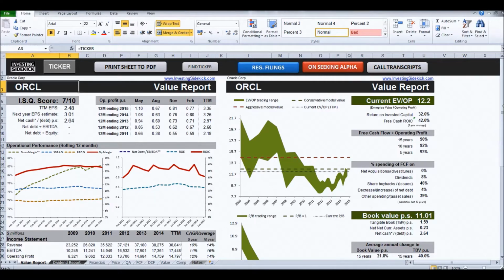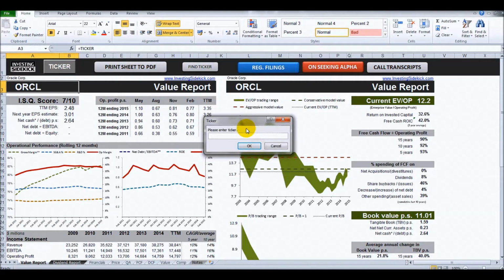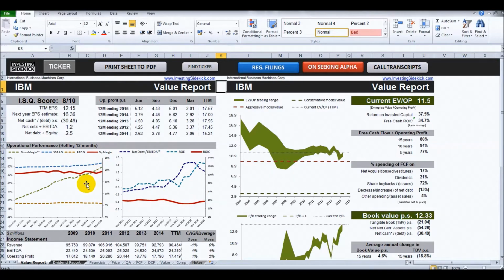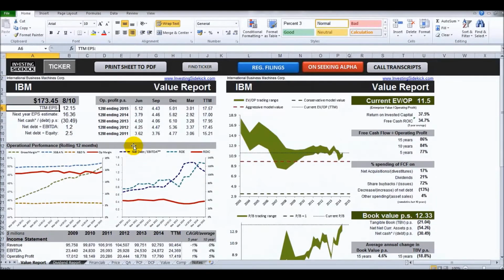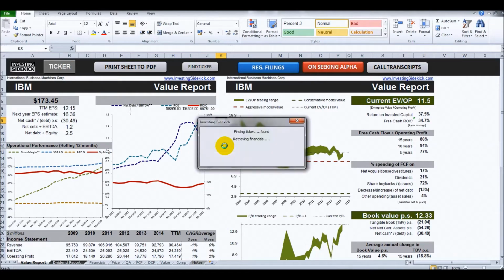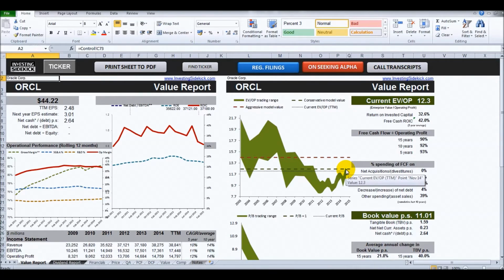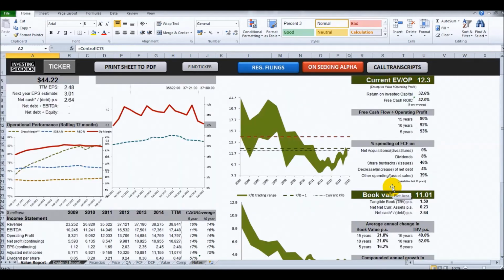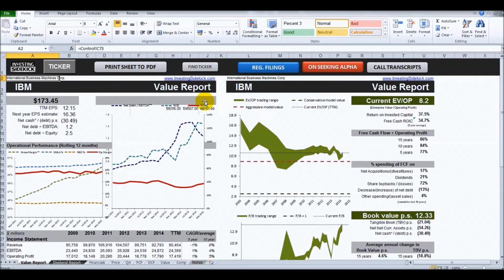Investing Sidekick Excel Short Tutorial HD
A short tutorial on how to get started with the Investing Sidekick Excel spreadsheet.